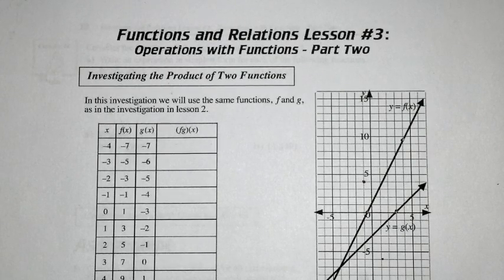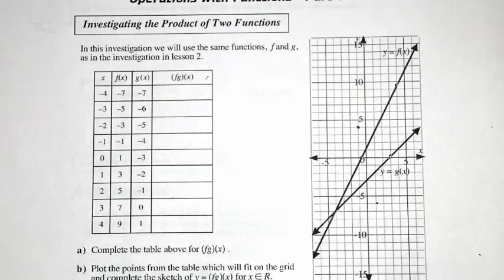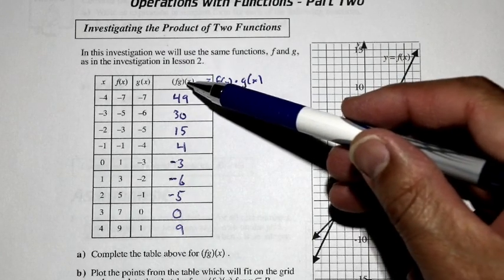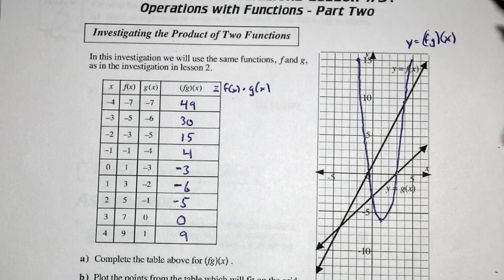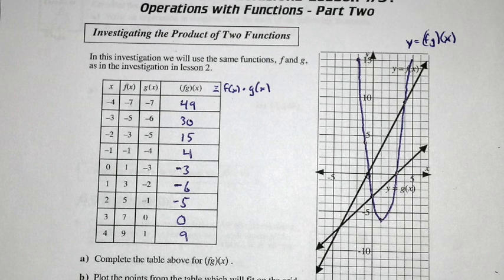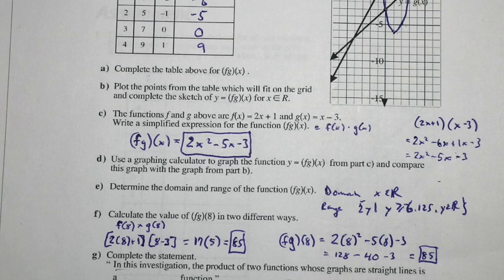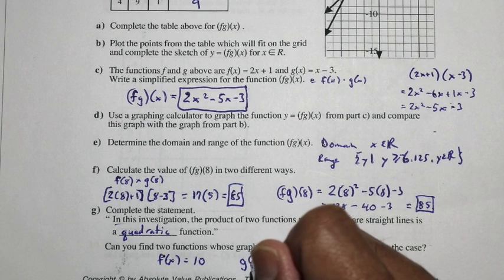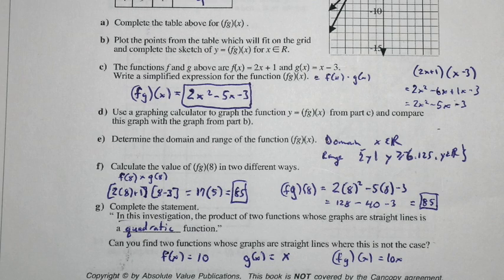Math 30-1 Functions and Relations Lesson 3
This Math 30-1 lesson discusses the quotient of functions and its notation.  Students will learn to recognize the notation for quotients of functions as well as recognize important characteristics such as restrictions in the domain. @edyumath